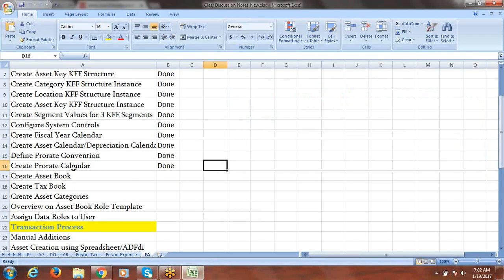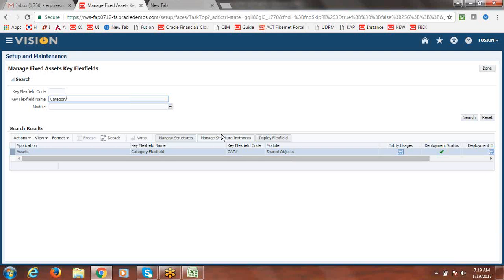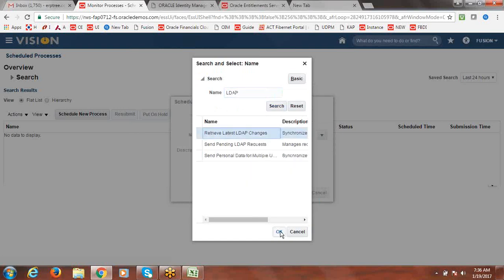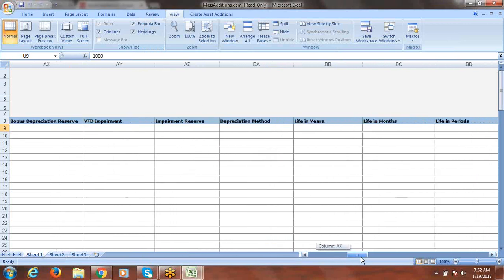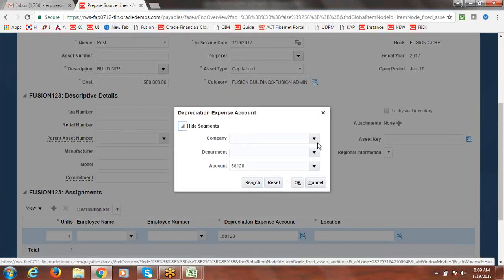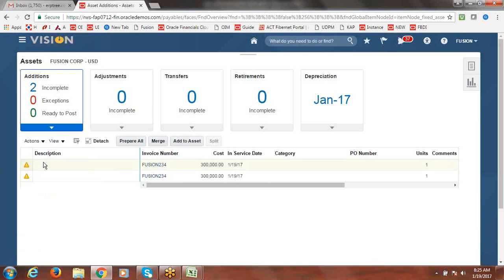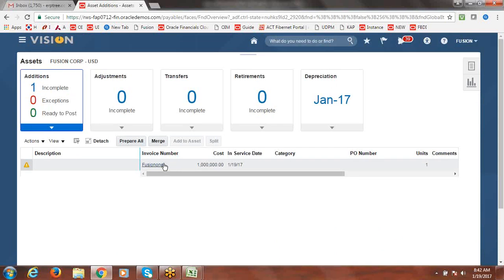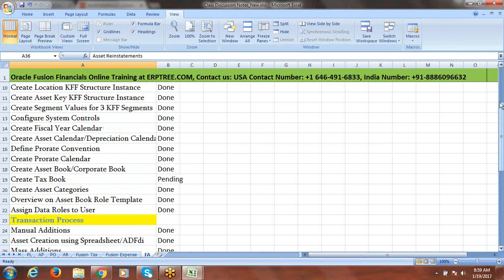30th FA Transactions 2017 01 19